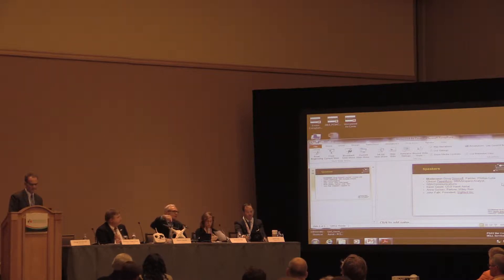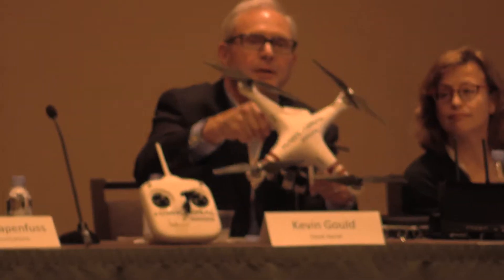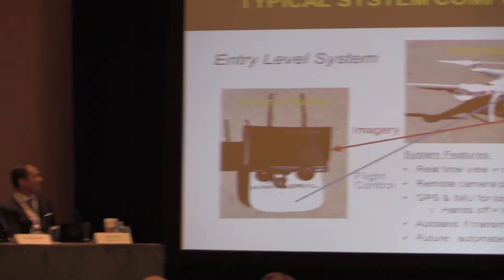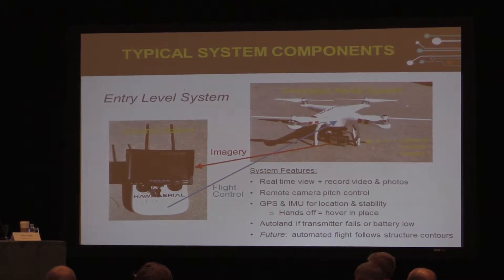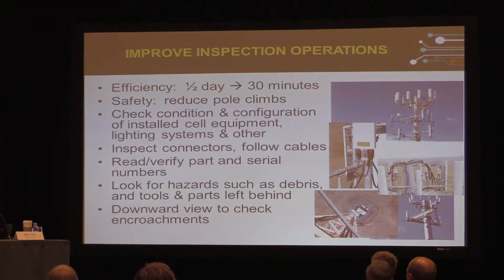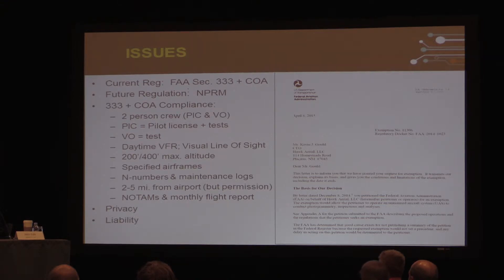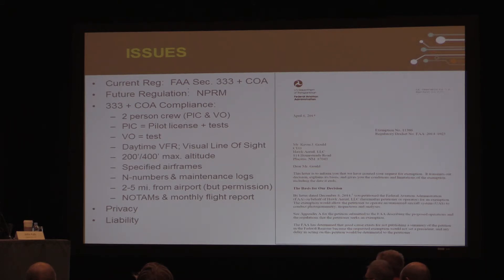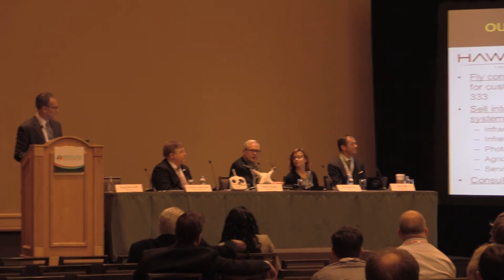2015WIshow: Use of Drone Technology in Cell Tower Inspection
Hawk Aerial CEO, Kevin Gould, provides overview of how drone technology will be used in cell tower infrastructure inspection.

Presentation at 2015 Wireless Infrastructure Show